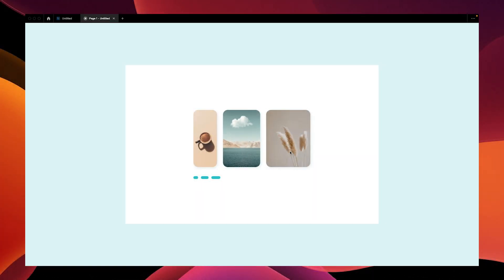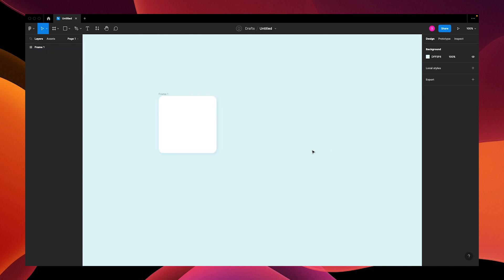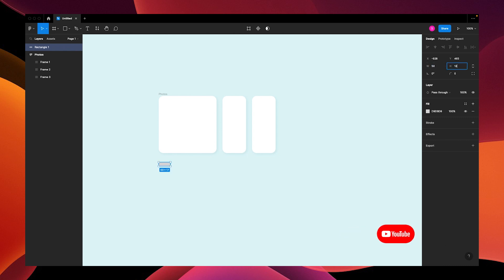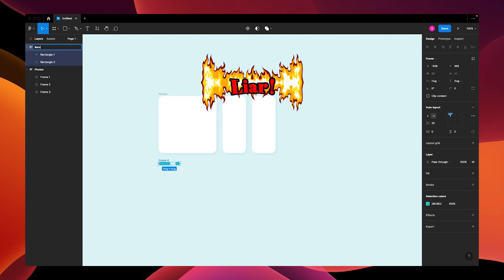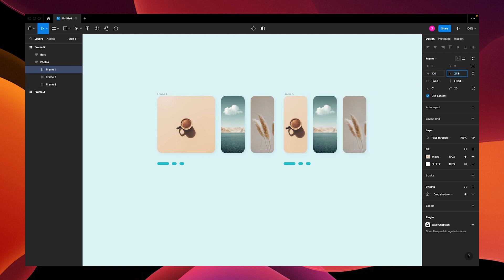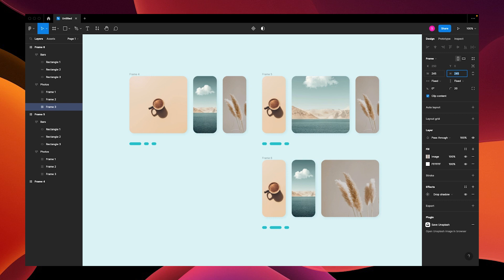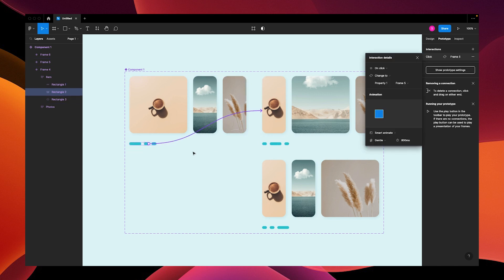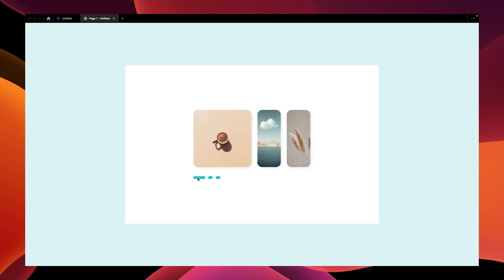How to make an Image Carousel in Figma (Easy)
Make an Image Carousel in Figma in less than 5 minutes! This a really easy and fast tutorial for beginners and will look good in all designs. Using auto layout and components will help with designing other UI concepts!

👨‍💻 Find New Design Resources
ShmeltStudios.com